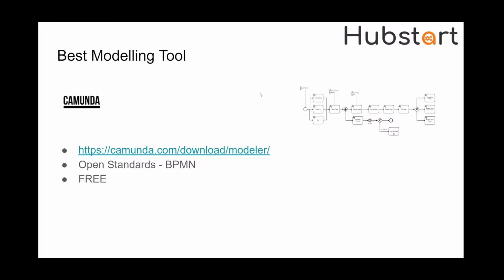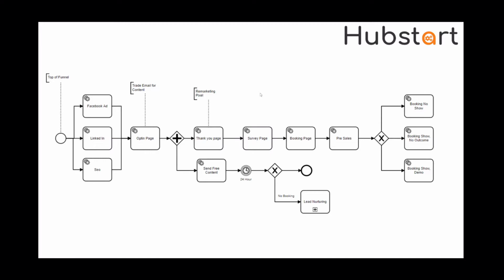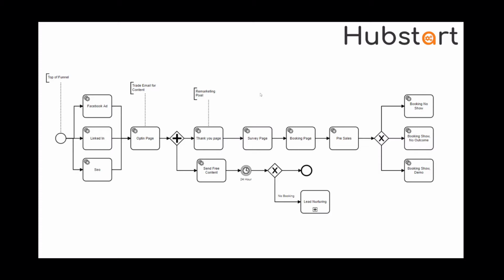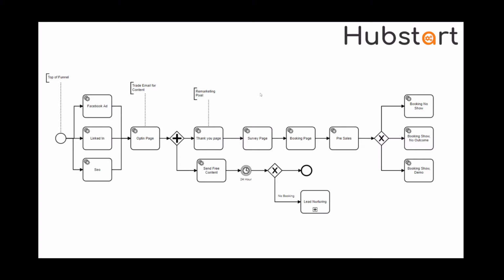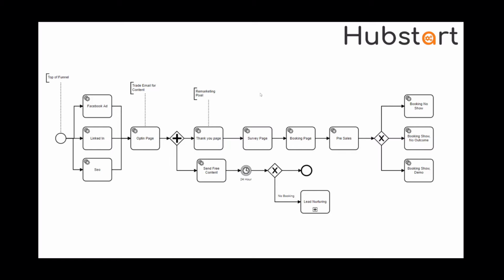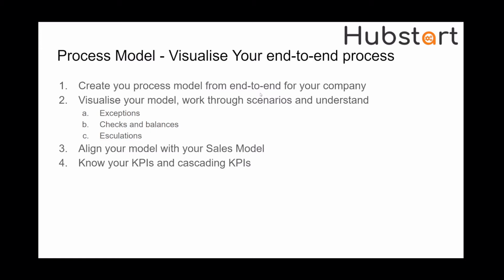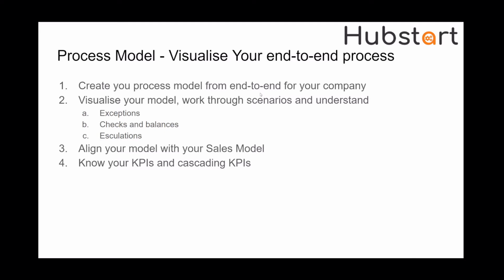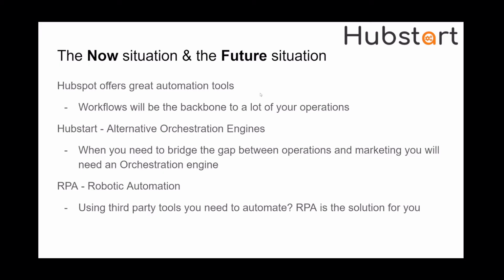S Process Modelling